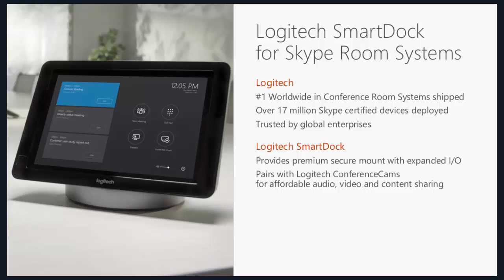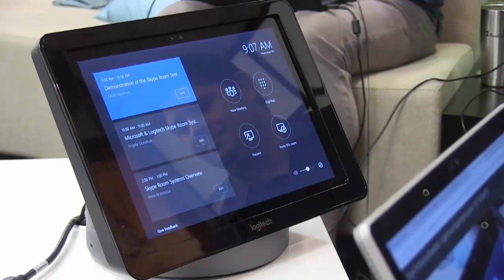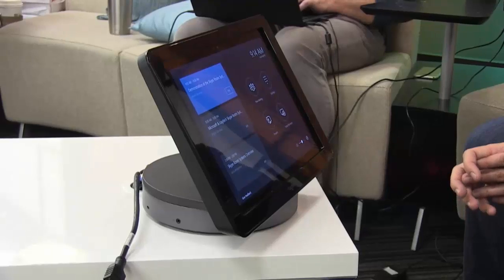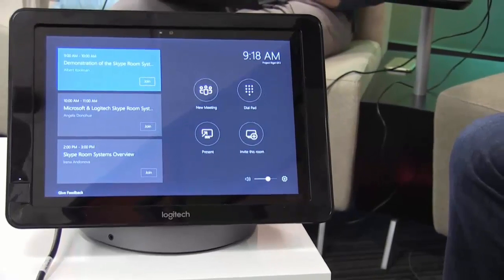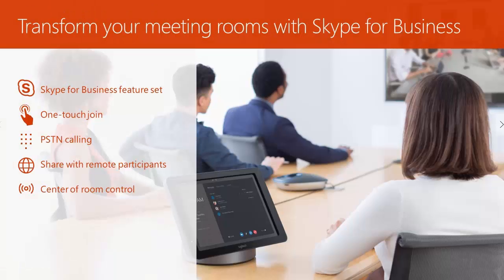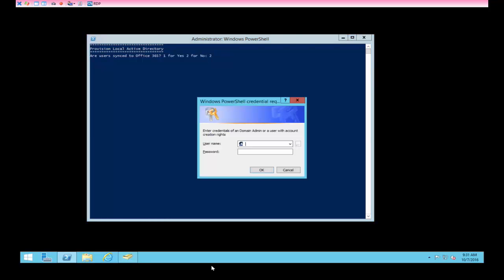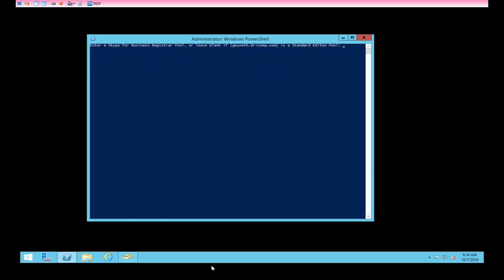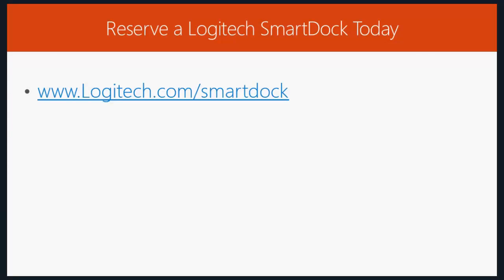SfB Video Broadcast: Ep. 28 Logitech and Skype Room Systems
The Logitech and Skype for Business teams will discuss how the new Skype Room Systems transforms the meeting experience with a preview of the new Logitech SmartDock, an AV Control Console that revolutionizes the Skype for Business collaboration experience. Recording from the live Skype Meeting Broadcast, Friday, October 7, 2016, at 9:00 a.m. PST.